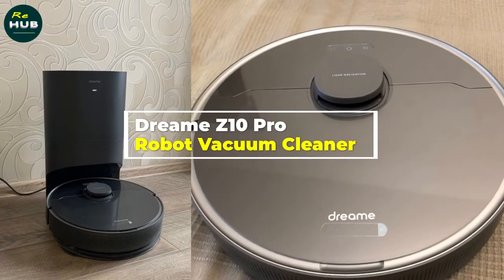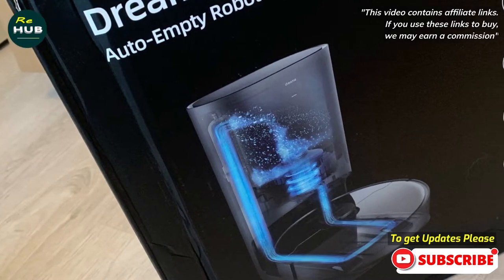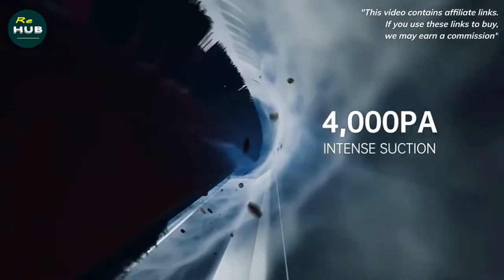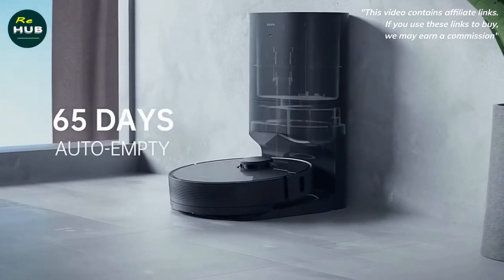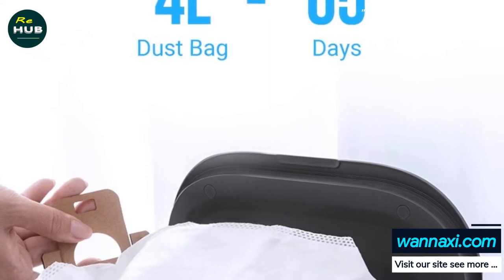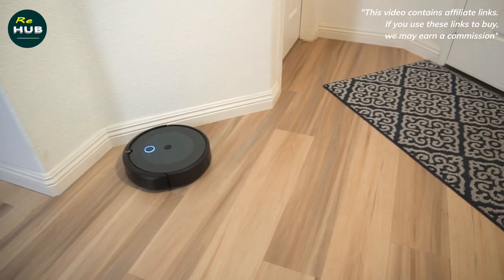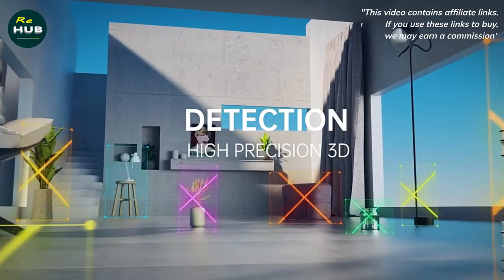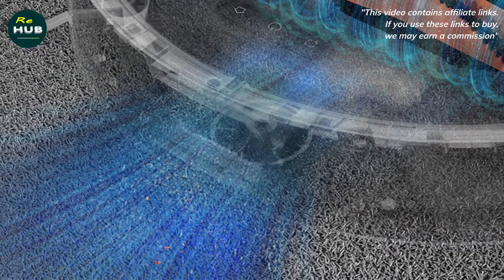DREEAME Z10 Pro Auto Dust Collection | Roobt vacuum wars!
The Dreame Z10 Pro Robot Vacuum Cleaner with Auto Dust Collection Station LDS 3D Laser 4000Pa Wireless Smart Robotic Vacuum for Home.

Dreame Z10 Pro at Aliexpress
DreameZ10 Pro Robot Vacuum at amazon

The time has come for modern and independent cleaners. Now the robot does not need to be serviced every day by cleaning out the trash compartment. The self-cleaning station automatically removes the debris collected in the vacuum cleaner’s container, allowing it to work for a long time in the machine. Special sensors in the robot give a signal to return to the base for the purpose of recharging and cleaning, and navigation algorithms allow you to continue from the left cleaning place. To collect garbage in the station itself, a large-volume bag is used, which allows you to collect up to 4 liters of garbage. And periodic cleaning of the station itself is not difficult – about once a month or two (according to the degree of filling), we remove the bag and install a new one, without even getting our hands dirty.

Dreametech L10 Pro
Dreametech D9 Pro

👉 Explore more amazon Devices;
(NOTE: Just clicking on it helps us out) Thanks!)

Translated titles:
Recolección automática de polvo DREEAME Z10 Pro | ¡Roobt vacuum guerras!

DREEAME Z10 Pro Automatische Staubabsaugung | Roobt vacuum Kriege!

DREEAME Z10 Pro Dépoussiérage automatique | Guerres Roobt vacuum !

Coleta automática de poeira DREEAME Z10 Pro | Guerras de roobt vacuum!

مجموعة غبار السيارات DREEAME Z10 Pro | حروب روبت vacuum!

DREEAME Z10 Pro automatische stofafzuiging | Roobt vacuum oorlogen!

DREEAME Z10 Pro raccolta automatica della polvere | Guerre di Root vacuum!

DREEAME Z10 Pro 자동 먼지 수집 | 루트vacuum 전쟁!

Automatyczne odpylanie DREEAME Z10 Pro | Roobt vacuum wojny!

DREEAME Z10 Pro Коллекция автомобильной пыли | Roobt vacuum войны!